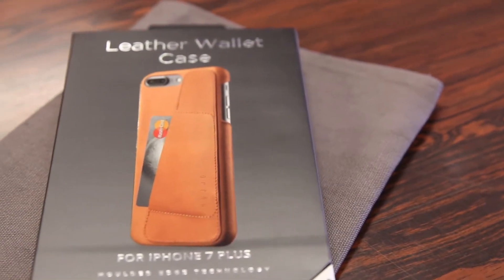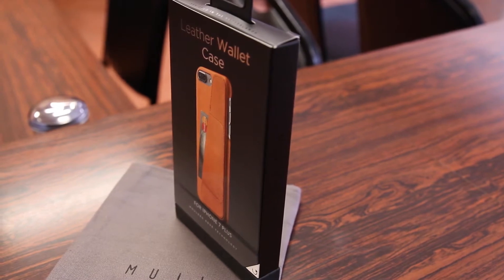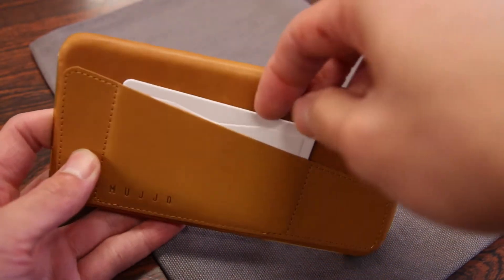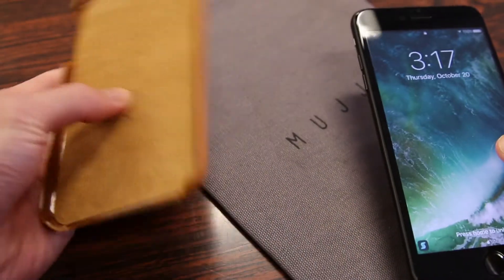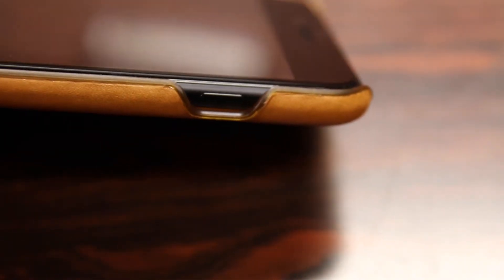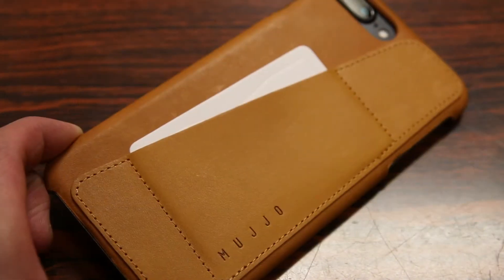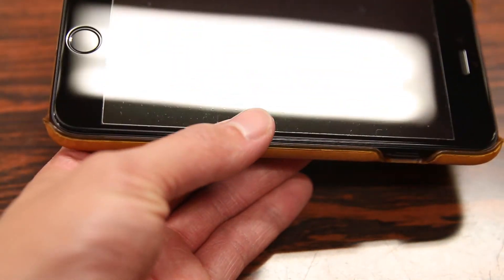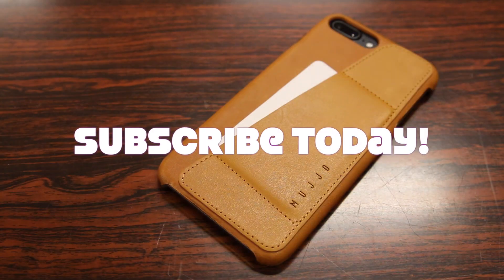Slim Wallet Case! - Mujjo Leather Wallet Case iPhone 7 & 7 PLUS - Review / Demo